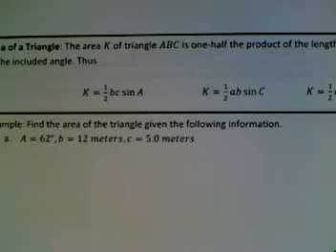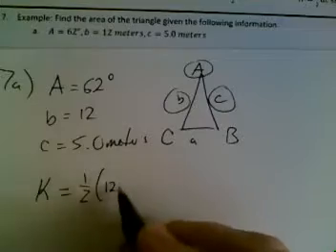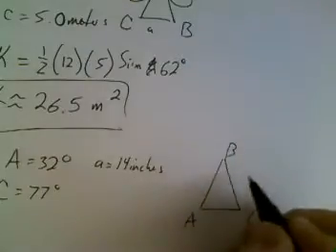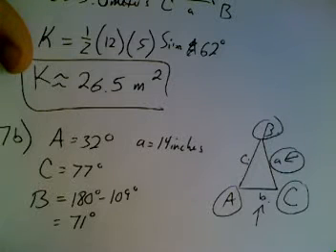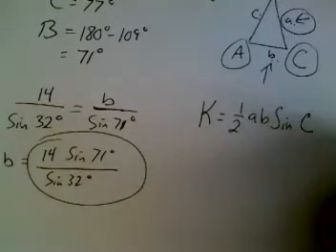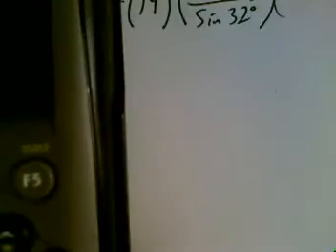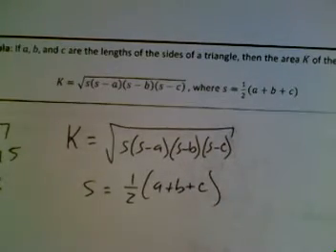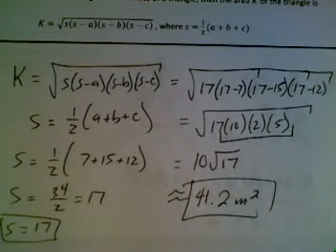24 MTH 162 V2 Applications of Areas